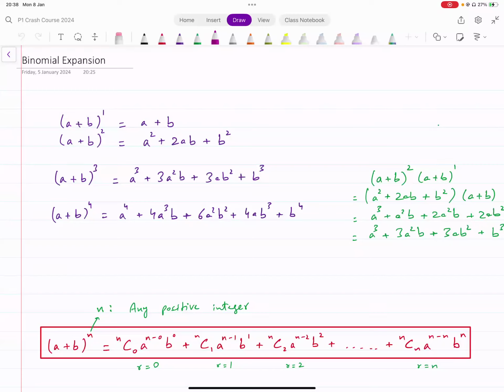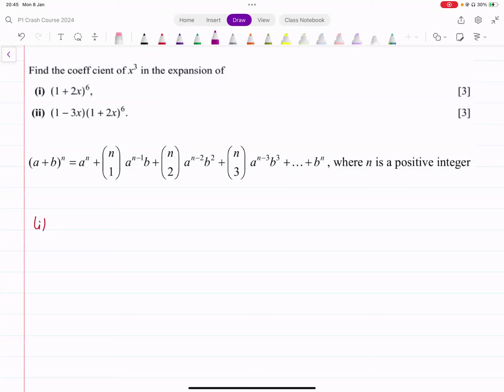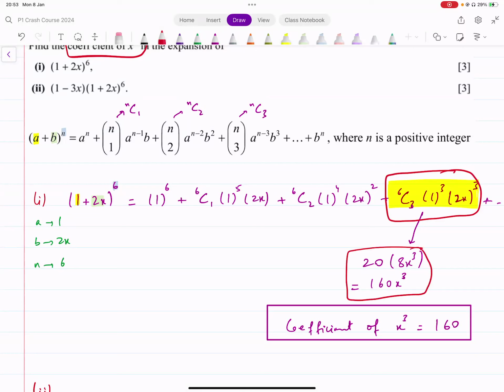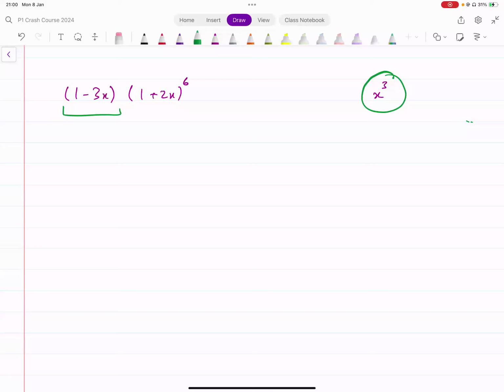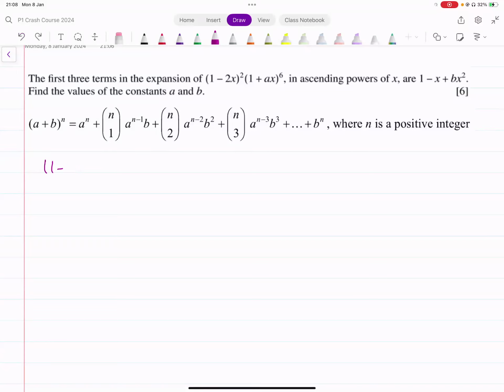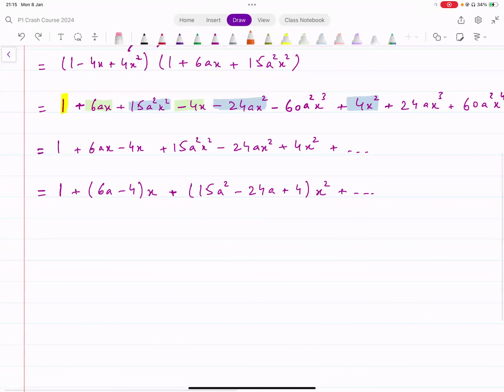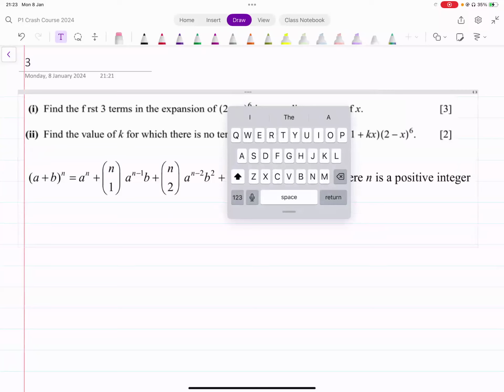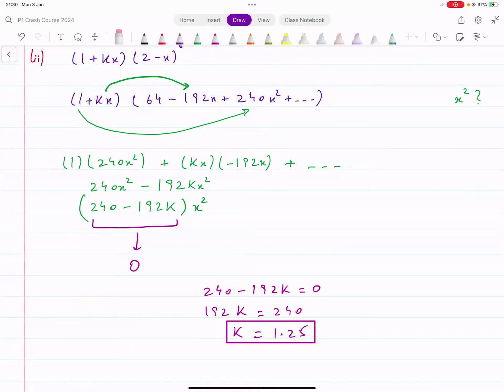P1 Binomial Expansion Part 2 | Past Paper Questions | AS & A level Math | IGCSE/O-level Add Math